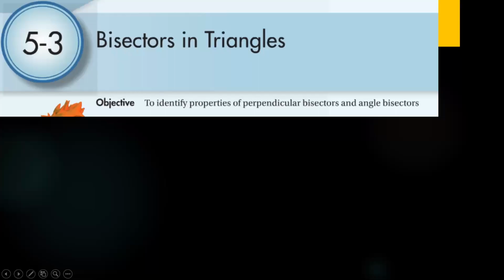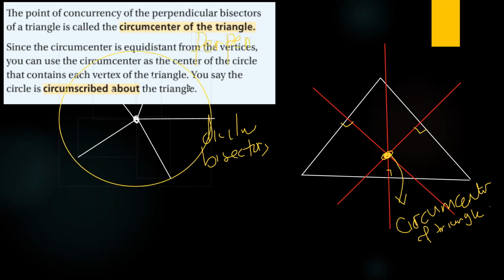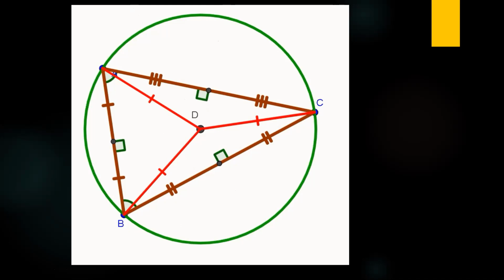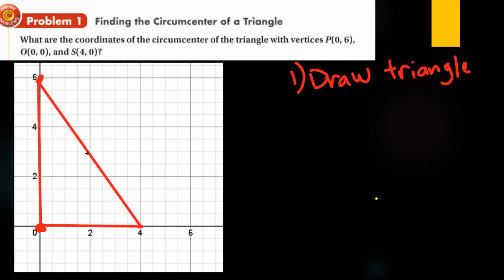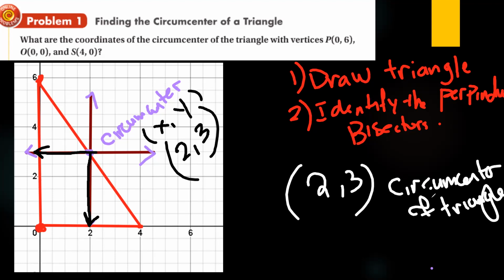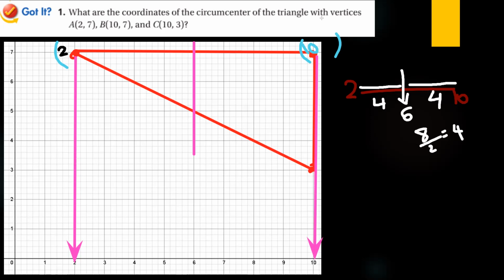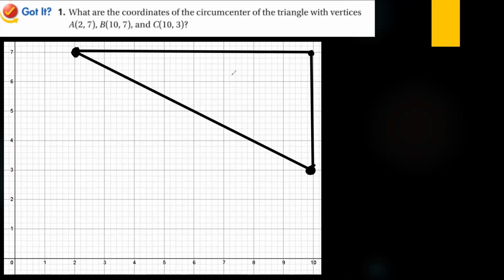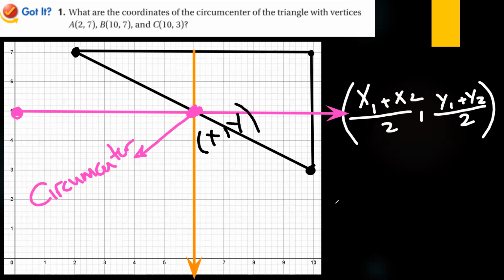Geometry ~ Chapter 5,Lesson 3 : Bisectors in Triangles ( Part 2)